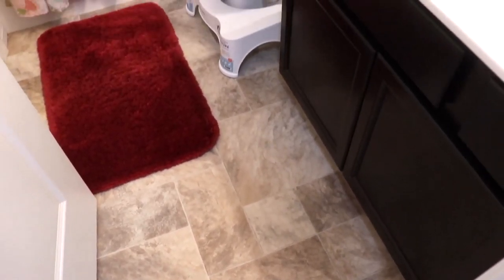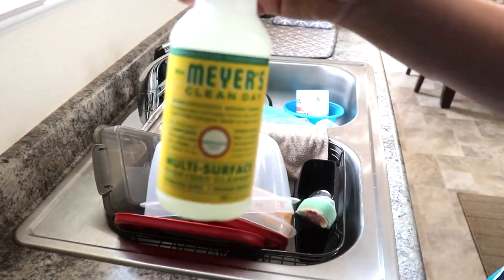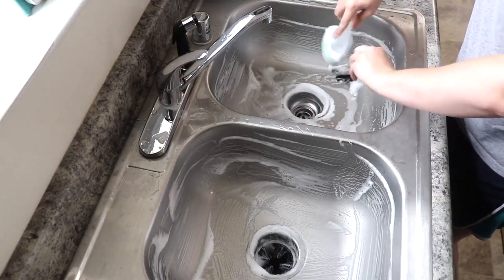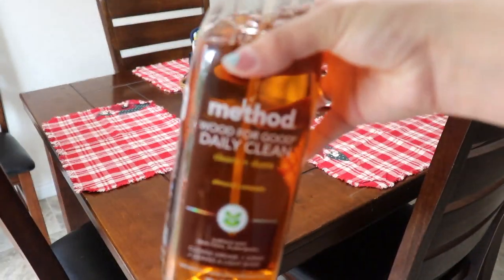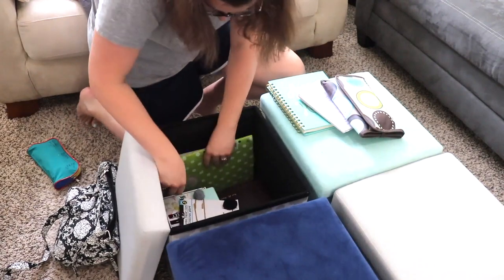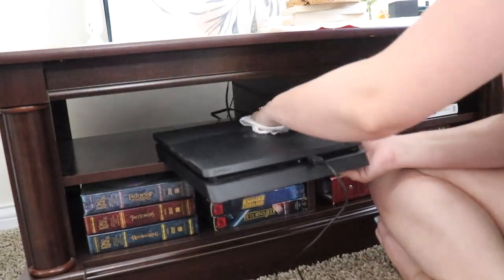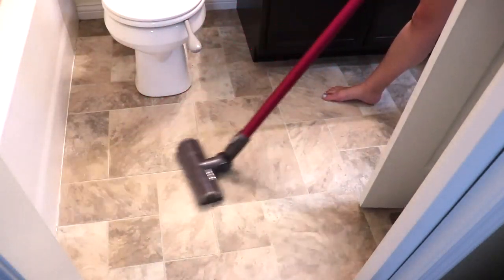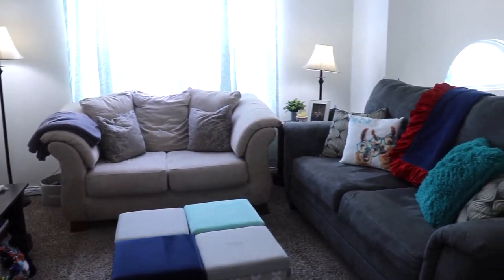ALL DAY CLEAN WITH ME || DEEP CLEANING before our FIRST HOME STUDY!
Today, I am sharing another CLEAN WITH ME

MUSICE CREDITS:

Sound Cloud:
1. Together by Lyoko (feat. Shauna Cardwell) @lyokomusicofficial

1.